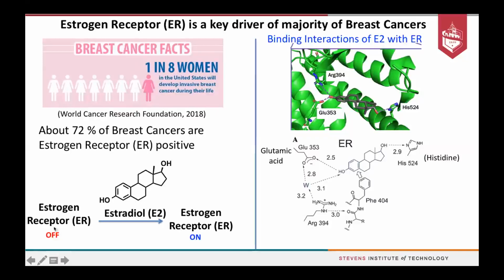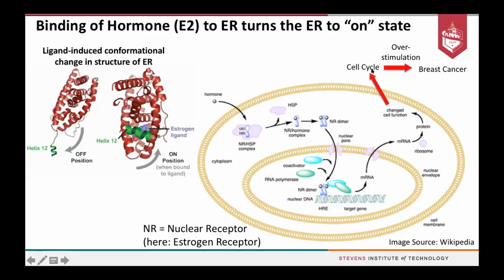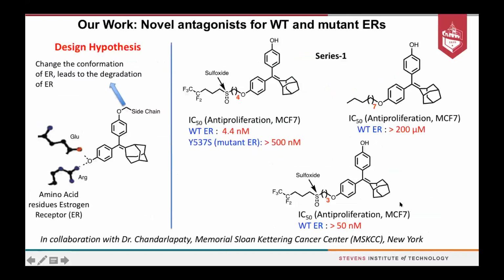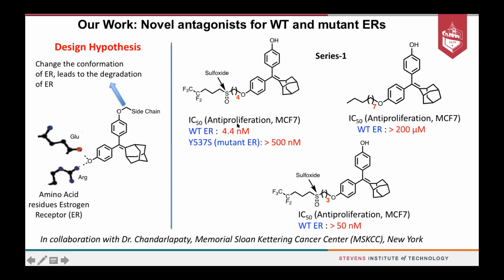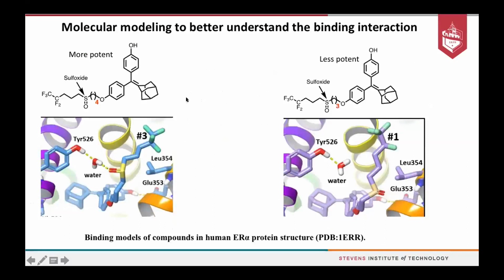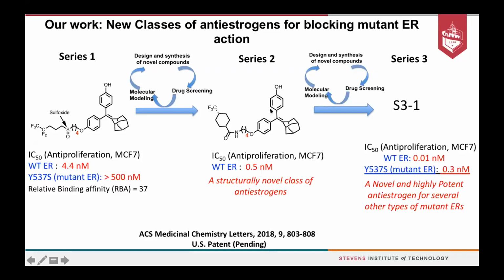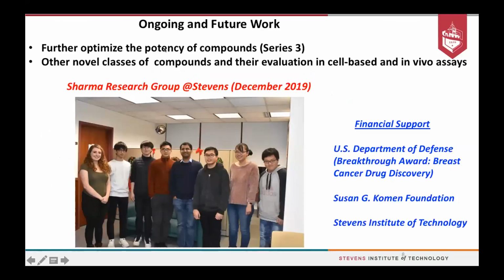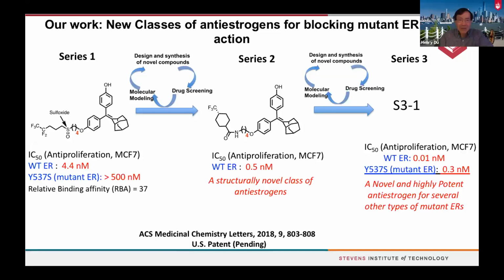Developing Novel Therapeutic Agents for Breast Cancer and Privileged Molecular Building Blocks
Breast cancer researcher Abhishek Sharma discusses his research involving novel drug candidates for inhibition of estrogen receptor signaling in drug-resistant breast cancer.